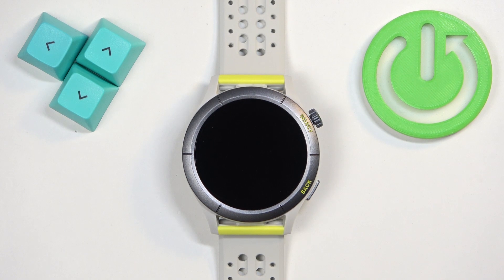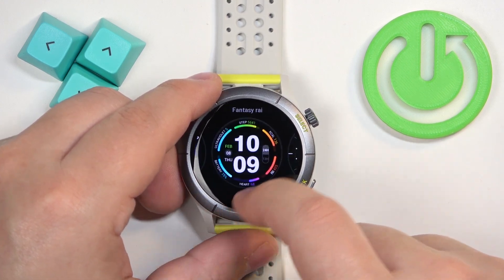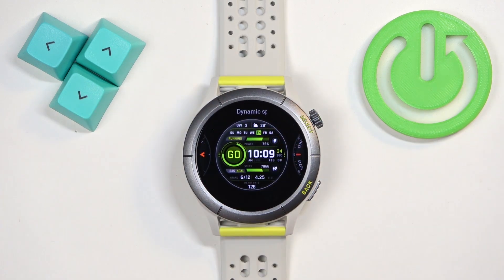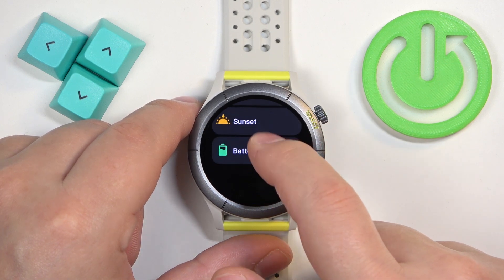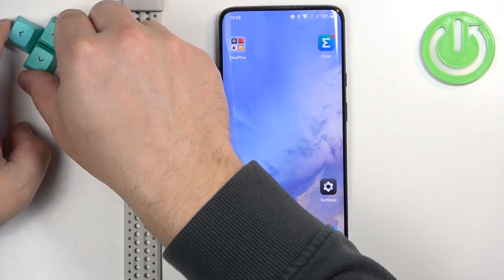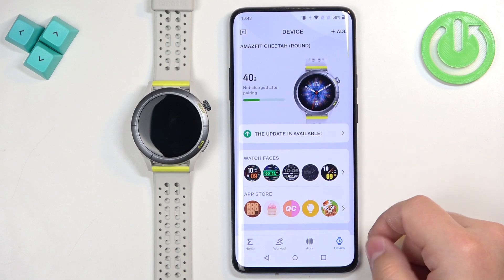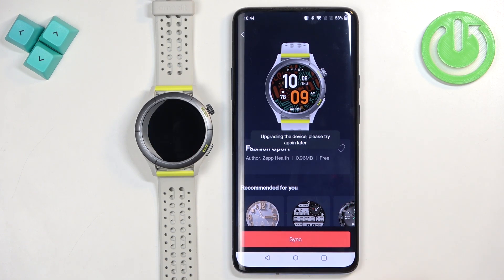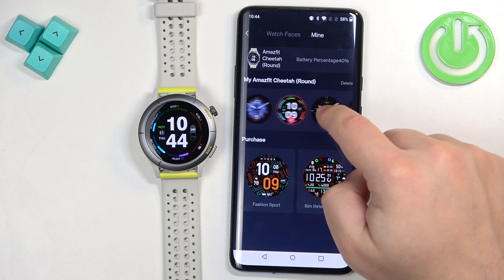How to Change the Watch Face on AMAZFIT Cheetah Round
Learn how to change the watch face on your AMAZFIT Cheetah Round smartwatch with this easy step-by-step guide. This video shows you how to browse, select, and apply new watch faces through the Zepp app or directly on the watch, allowing you to personalize your smartwatch to match your style. Perfect for customizing your device and keeping it fresh!

How to customize the watch face in AMAZFIT Cheetah Round? How to manage the watch faces on AMAZFIT Cheetah Round? How to change the lock screen wallpaper on AMAZFIT Cheetah Round?